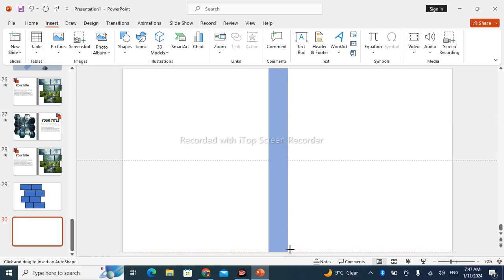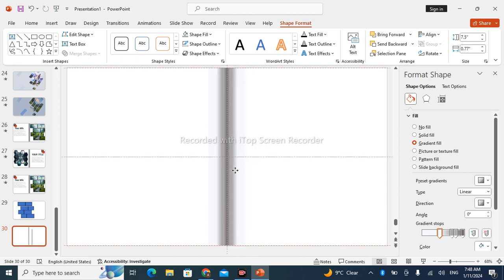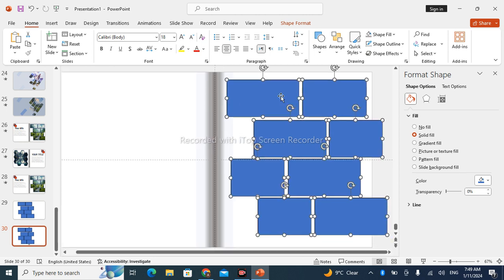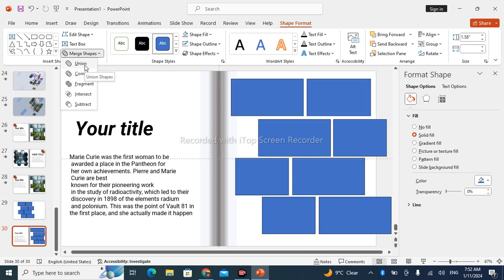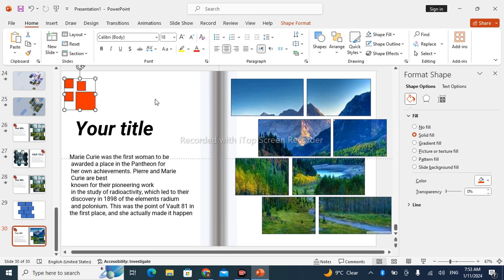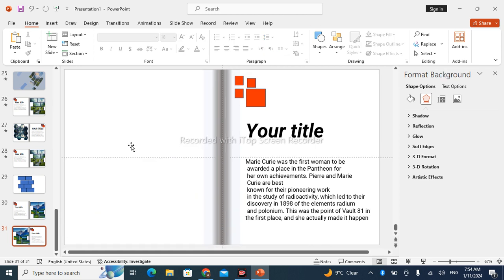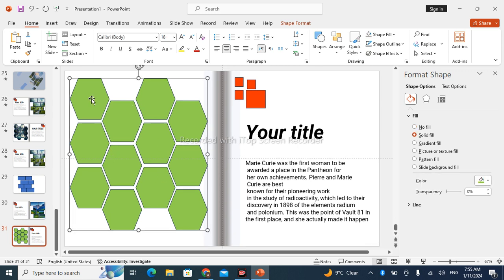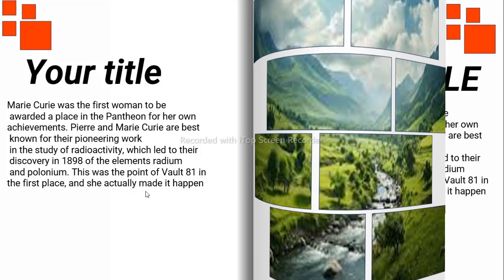Book Page Curl Animation in PowerPoint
Unleash the power of PowerPoint and bring your presentations to life with captivating book page curl animations! In this tutorial, I'll guide you step-by-step on how to achieve a professional and eye-catching effect that will leave your audience amazed.

🔍 What You'll Learn:
📘 Introduction to Book Page Curl Animation
📖 Setting Up Your PowerPoint Slide
🎨 Designing the Book Page
✂️ Adding Custom Images and Text
🔄 Animating the Page Curl Effect
🌟 Fine-tuning and Adjustments
🎬 Bonus Tips for a Seamless Presentation

Whether you're a student, professional, or simply want to elevate your PowerPoint game, this tutorial is perfect for you! Impress your peers, colleagues, or clients with a dynamic and visually engaging presentation that stands out.

🚀 Ready to dive in? Hit play and let's start creating mesmerizing book page curl animations together! Let's turn your presentations into a masterpiece! 🎉💻